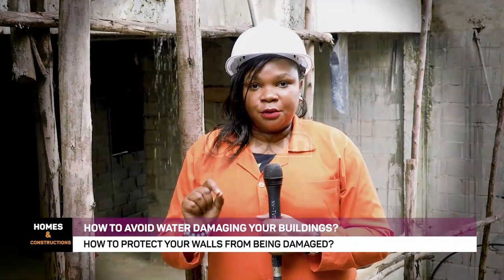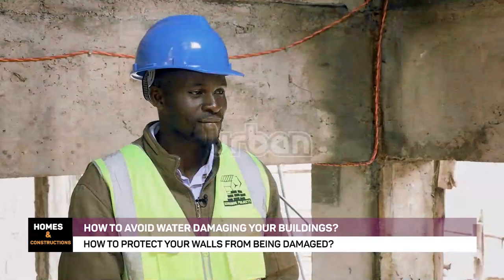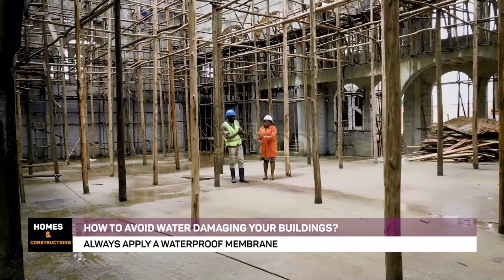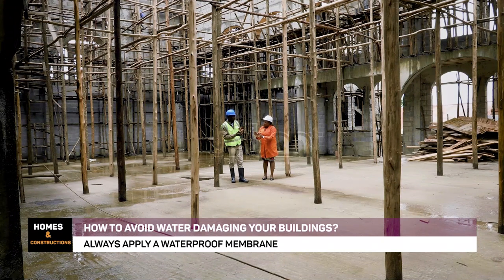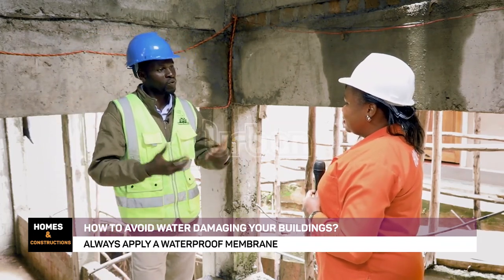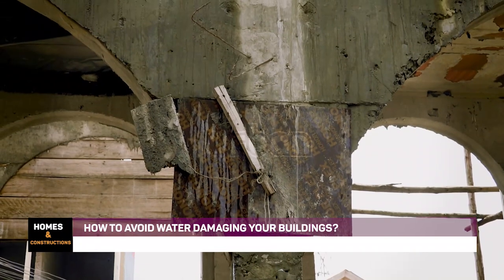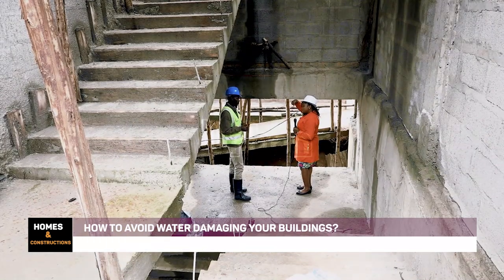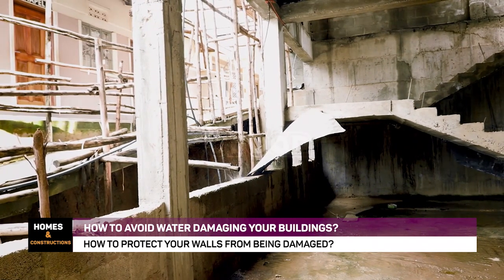How to avoid water damaging your buildings